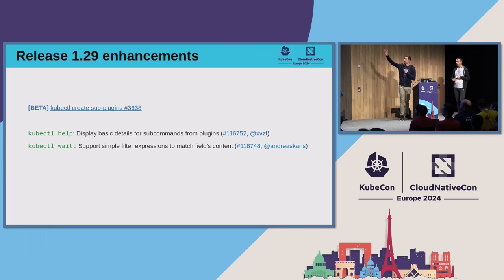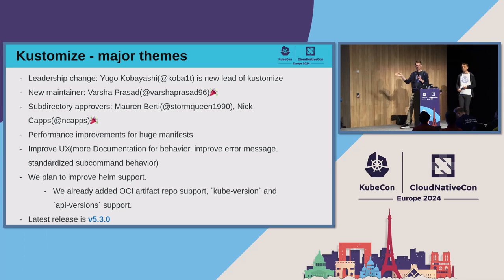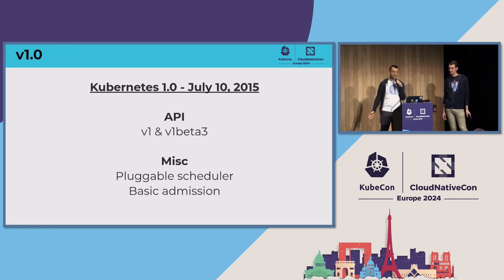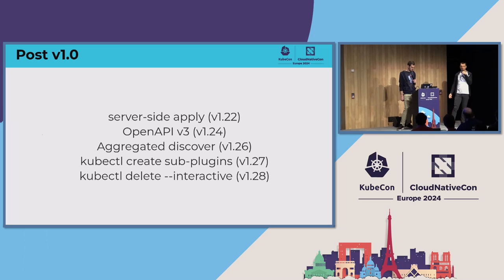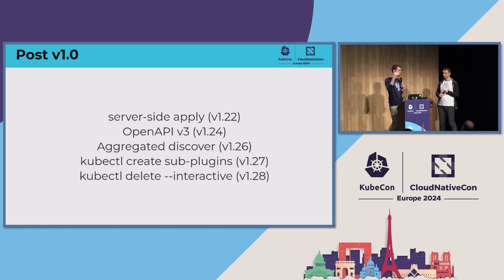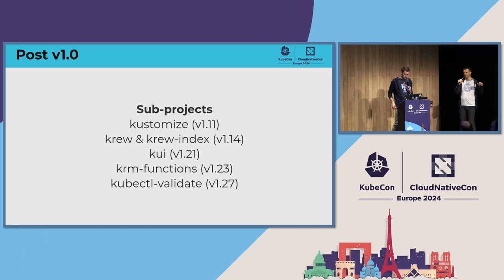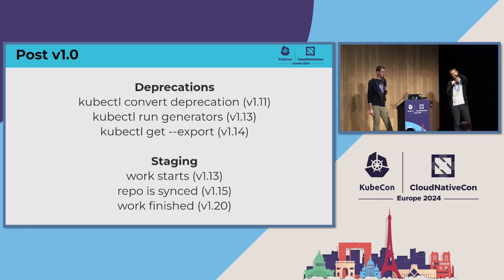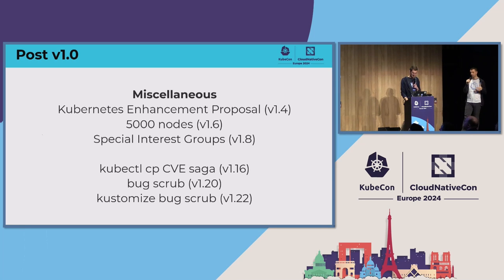What's New with Kubectl and Kustomize … and How You Can Help! - Eddie Zaneski & Maciej Szulik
What's New with Kubectl and Kustomize … and How You Can Help! - Eddie Zaneski, Defense Unicorns & Maciej Szulik, Red Hat

Have you ever wondered how kubectl and kustomize enhancements are designed and built? Curious why your favorite feature request wasn't accepted? Join the folks from Kubernetes SIG CLI to find out! In this session, the SIG CLI maintainers will provide an introduction to the plethora of tooling they are working on and an overview of how to get started contributing. They will share the work done over the past year and the roadmap for what is next. Join us to help shape your favorite tools!